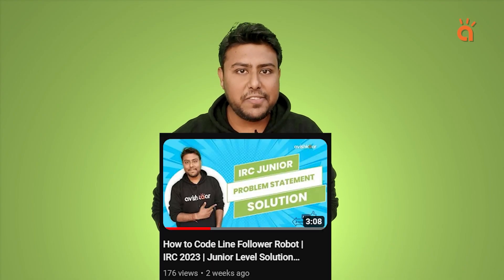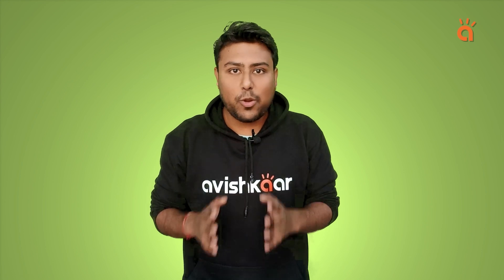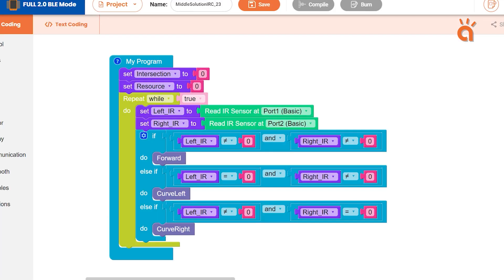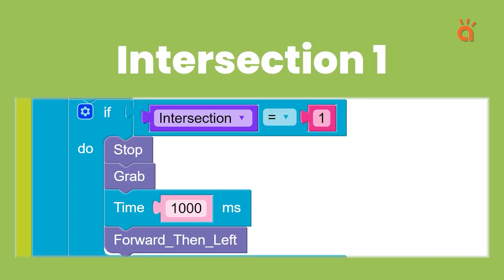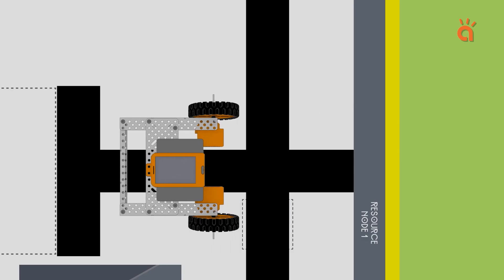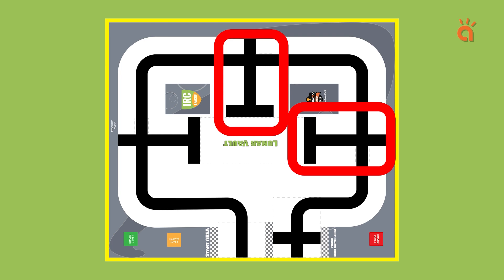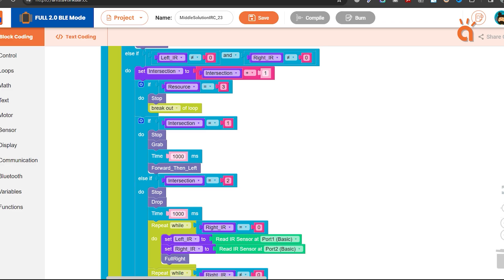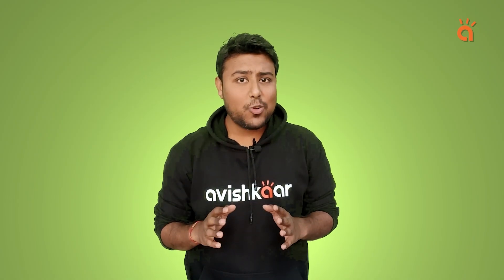How to Code Line Follower Robot | IRC 2023 | Middle Level Solution Code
Join us in this video tutorial and unlock the secrets of programming your Line follower bot for the IRC 2023, Middle level challenge!

💻 Explore the application of counters, functions, and loops as we break down the IRC 2023 problem statement. From understanding the intricacies of the task to implementing efficient code, this tutorial will guide you step by step in coding your programmable robot to successfully complete the tasks.